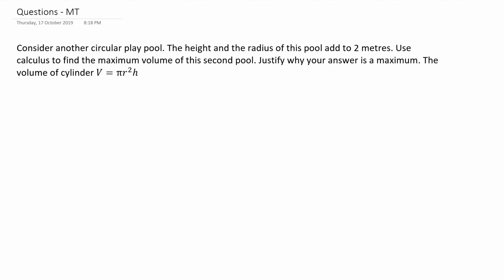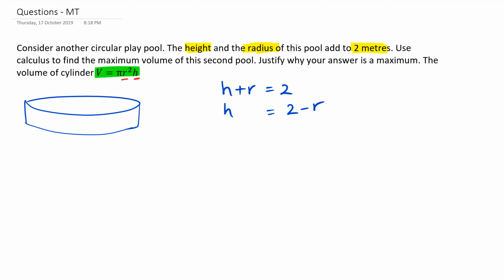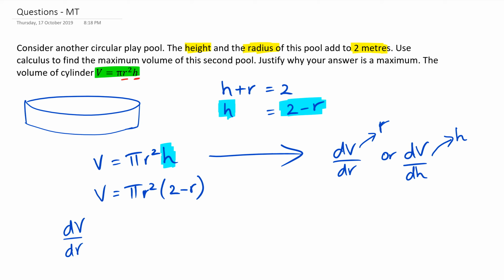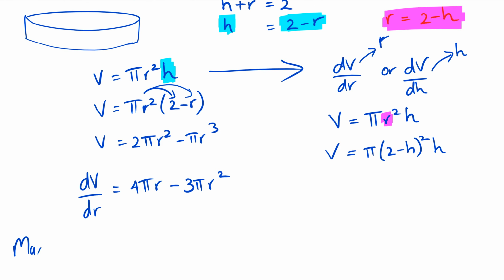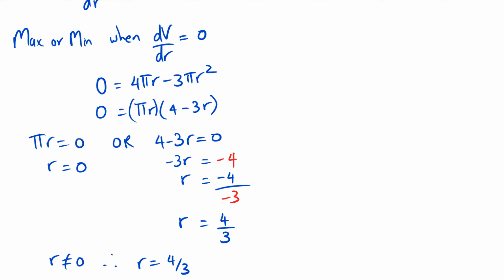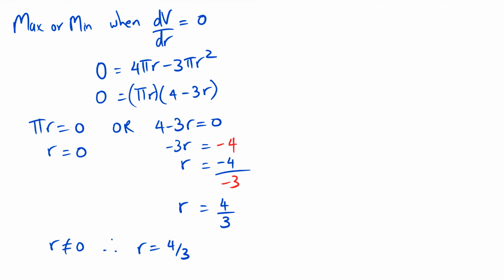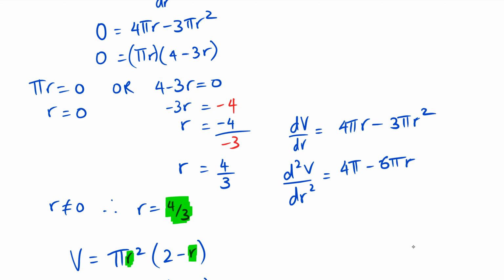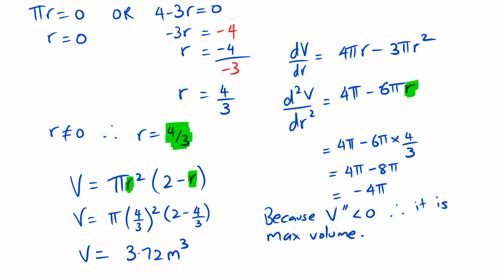NCEA Level 2 Calculus Preparation - Viewer Questions | MT